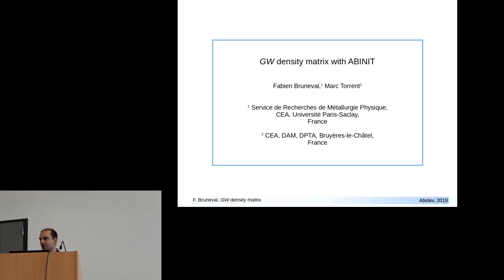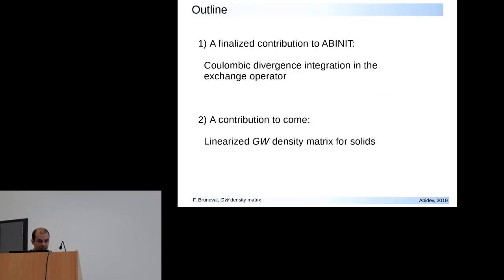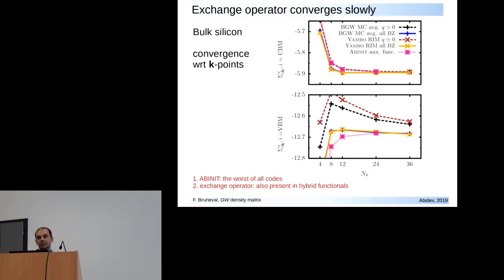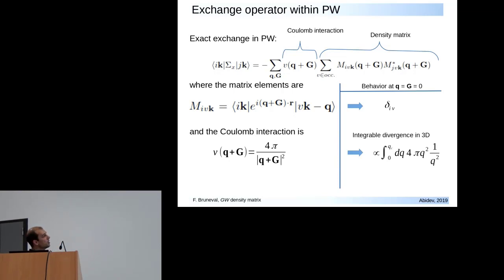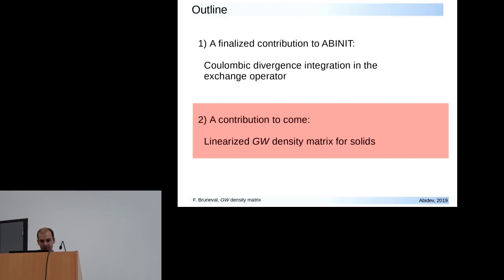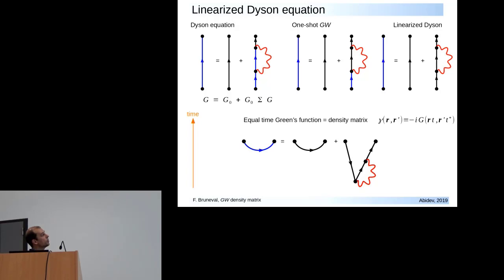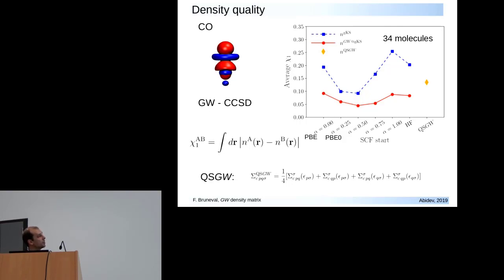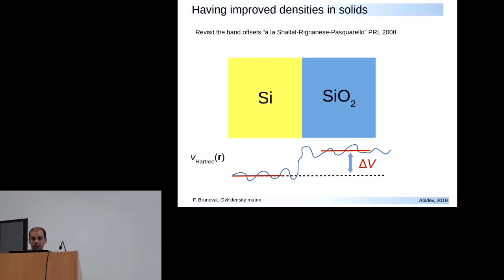GW density matrix with ABINIT (F. Bruneval)